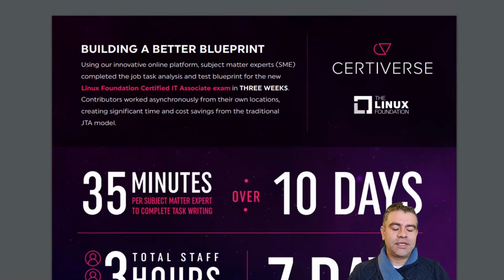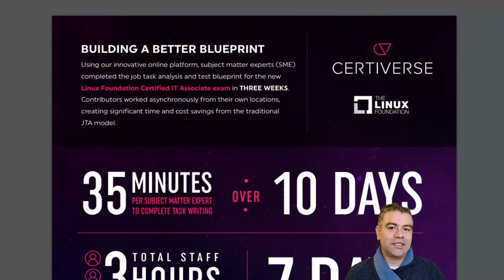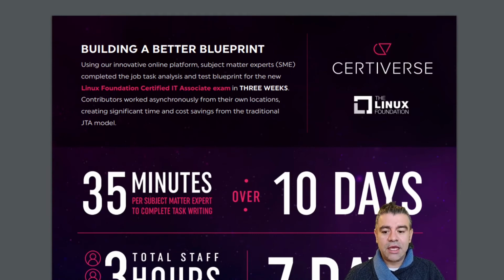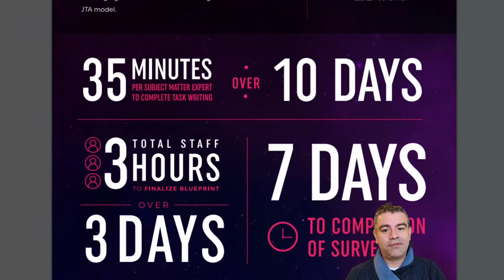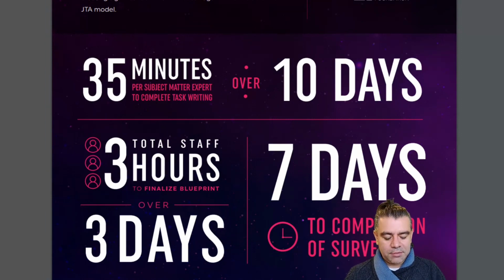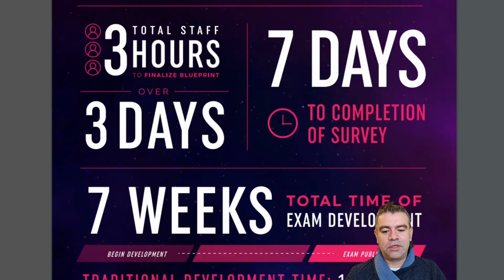Certiverse's JTA to Blueprint Process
Creating a job task analysis and blueprint for the Linux Foundation Certified IT Associate Exam demonstrated the exceptional efficiency of our virtual platform.